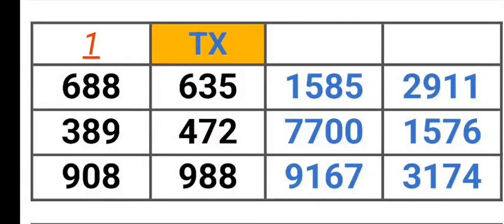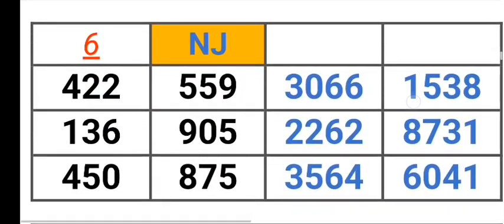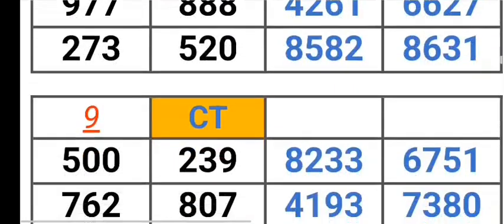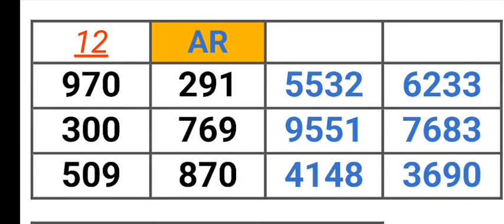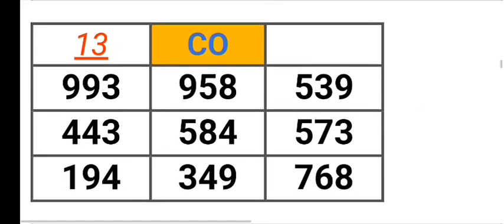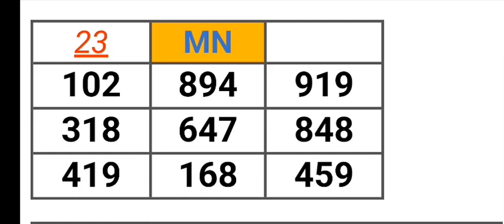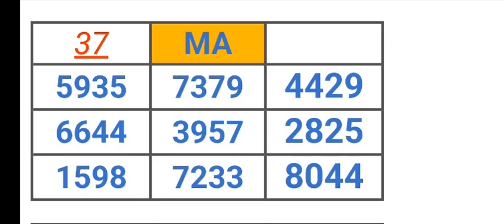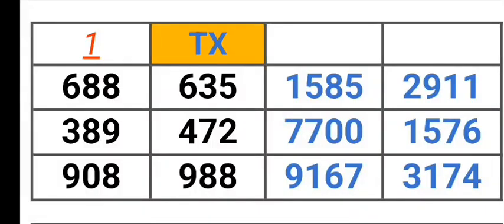Pick 2, 3, & 4 ALL STATES PER STATE PREDICTION for 02 July 2023 | AMV 555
Pick 2, 3, &  4 ALL STATES PER STATE PREDICTION for 02 July 2023